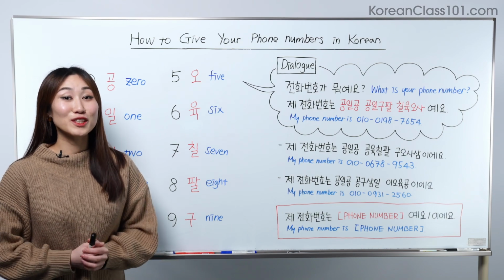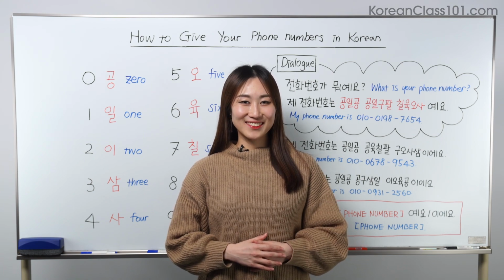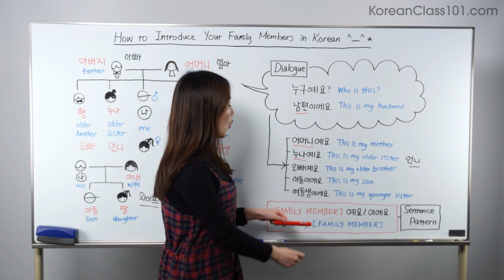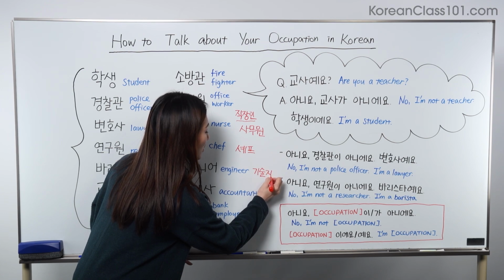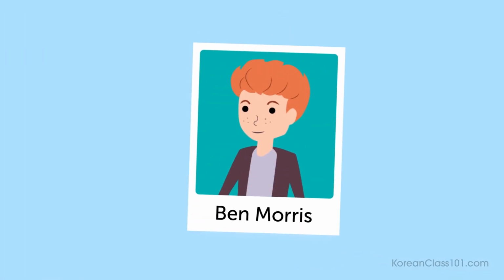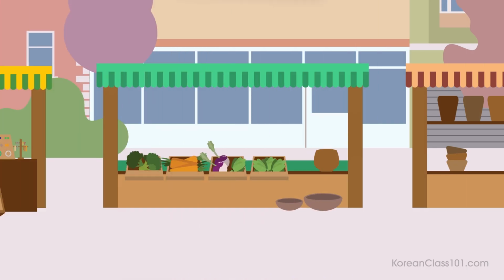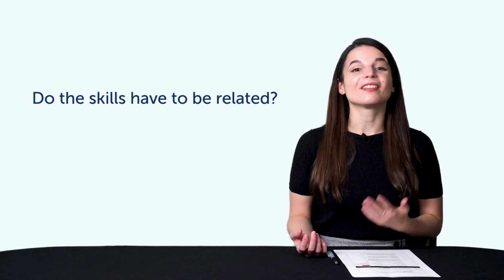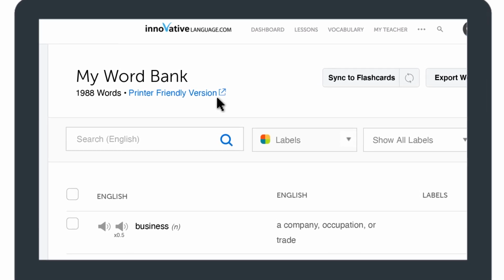Your Monthly Dose of Korean - Best of March 2022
Step 3: Achieve Your Learning Goal and master Korean the fast, fun and easy way!

In this best of March 2022, we will review all the topics and lessons released this month on the channel. This is THE place to start if you want to learn Korean, and improve both your listening and speaking skills